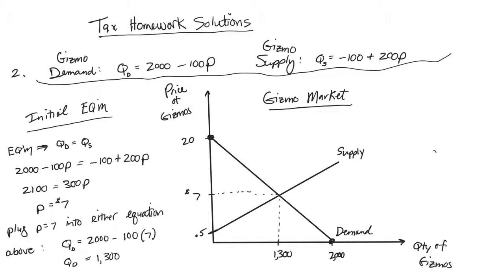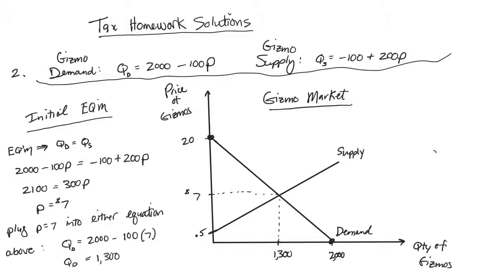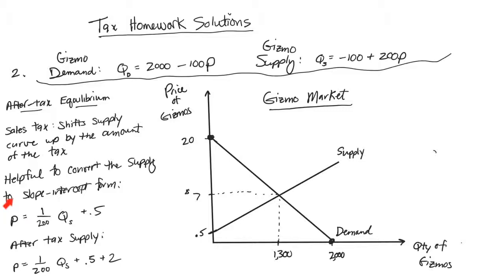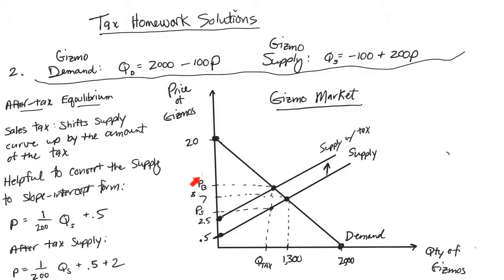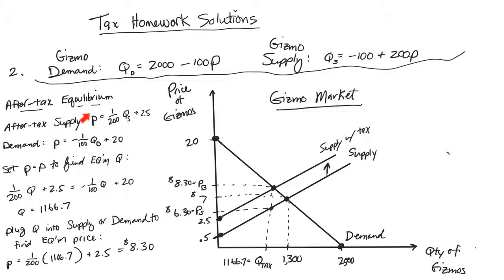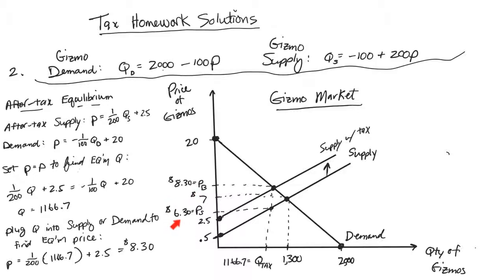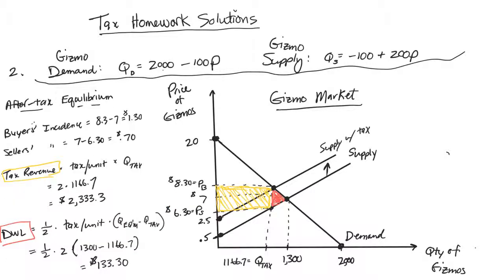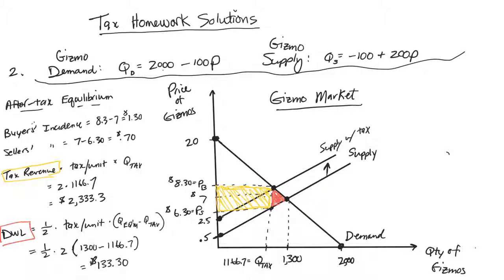Taxes, supply, and demand